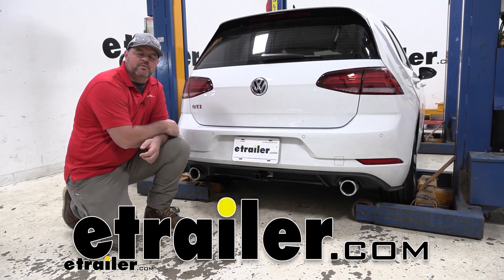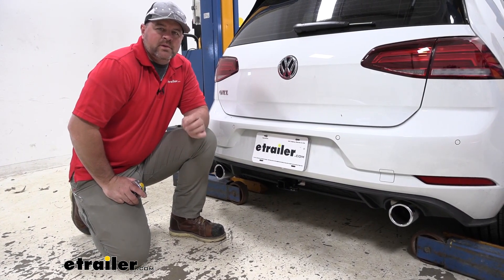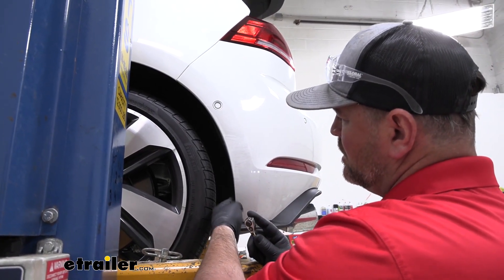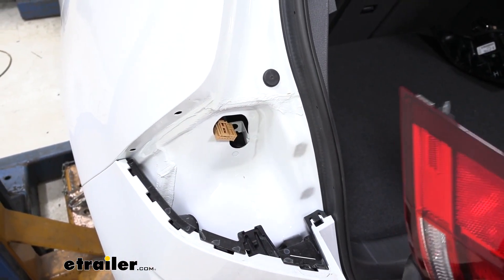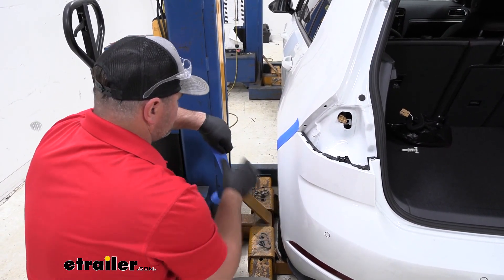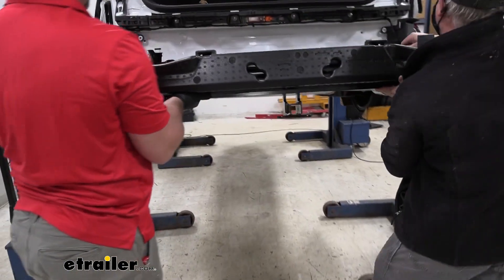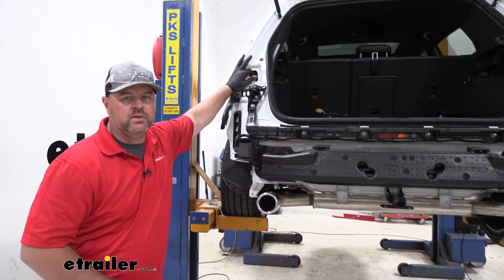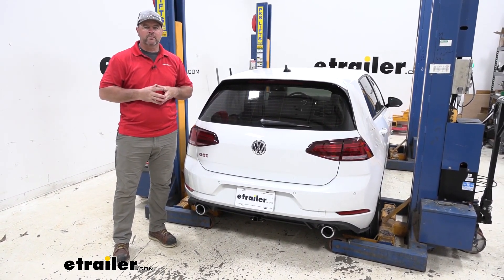etrailer | How to Install the Draw-Tite Sportframe Trailer Hitch Receiver on a 2020 Volkswagen Golf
Hey, everyone. Shane here with etrailer.com Today we have a 2020, Volkswagen Golf. I'm gonna walk through how to install the Draw-Tite, class one, trailer hitch receiver. Adding a hitch receiver to your vehicle is gonna give you a lot of different options. Maybe you have bikes and your tired of loading them inside, taking up extra room you can put other passengers in or maybe you don't wanna buy a roof rack and have to lift your bikes up and put them on the roof each time. Adding a receiver on, it's gonna allow you to put a bike rack back here, give you plenty of room inside so you can fit more passengers.

And again, we don't have to lift them up and take them off the top of the roof. Also, you can put a cargo carrier on it. Maybe we wanna get some extra items at from inside to outside to make a little bit more room for some other things we need to bring. Maybe we wanna tow a small trailer. This is gonna allow us to do all of that.

Keep in mind, this is a class one hitch so you're gonna be limited up to a two bike, bike rack. You can see crosstube is gonna be completely hidden behind our bumper fascia. The only thing we can really see is the receiver tube and our safety chain loops. It's gonna be a steel construction, black powder coat finish. It's really gonna hold up well against rust and corrosion.

We're gonna have an inch and a quarter by inch and a quarter receiver tube opening, hitch pin hole, which is gonna be here. It's gonna be half inch in diameter. It's gonna take a standard half inch hitch pin. Hitch pin and clip does not come with this hitch. However, you can find it here, etrailer, and that's what's going to secure your items into your receiver tube.

Safety chain loops are going to be rolled steel. You see very large openings will accommodate, pretty large hooks. Now we're going to go ahead and give you some weight capacities and measurements to help you when deciding on any of those hitch mount accessories, you may need. From the center of our hitch pin hole, to the outermost part of our bumper fascia, it's gonna be about four inches. That's important for any of our hitch mount accessories like our bike racks and cargo carriers that may fold up against the vehicle. Wanna make sure they're not going to make contact. From the ground to the top innermost part of our receiver tube, it's gonna be about 13 inches. Keep that number in mind, for any of your hitch mount accessories, that may require a little bit more ground clearance. As far as our weight capacities go, we have around 200 pound max tongue weight, which is a downward pressure on the inside of the receiver tube. So when you're loading the cargo carrier bike rack, you make sure not exceeding that. We're gonna have a 2000 pound gross trailer weight, which is a trailer, plus the load included. I always recommend, checking the owner's manual of the vehicle. Make sure the vehicle can withstand that amount of weight. You're gonna go with the lowest number, between the vehicle and the hitch. Now that we've gone over some of the features, let's walk through how to get it installed. To start our installation, we're gonna take a T25 Torx bit. We're gonna take the Torx head bolt off the bottom corner, where our wheel aligner meets our fascia and it's gonna be on each side. Then on each side we're gonna take a T15 Torx bit. We're gonna remove this one. And we're gonna have that same thing, the opposite side of the vehicle. We're gonna take our T25 Torx bit, on the inside of each wheel well liner, we're gonna have three Torx head bolts, last one's gonna be right up here. We're gonna peel the wheel well liner back and you're going to have one, right in this corner that goes up like this. Need to remove all four of those. Other one, that's going to be right there. This one can be a little bit trying to get to. Try and get your socket on there. Maybe easier if you have it on the ground, to let your wheel hang a little bit or to raise up the back of the vehicle enough, so it separates from the body of the vehicle. Next, we need to remove our taillights. We're gonna come inside the hatch, at each side right behind the tail light, there's a little panel. There's a little wing bolt that's there, usually spin it off with your fingers. 'Cause they're not real tight. If you can't, you can use a Flathead screwdriver. And then we're gonna slide our taillight straight back. And you can't get it from here. There's a